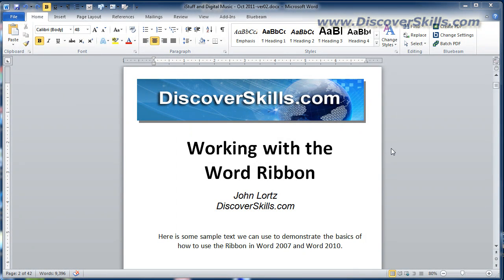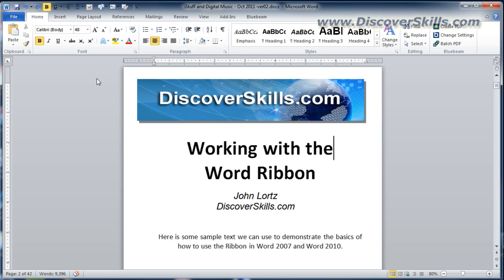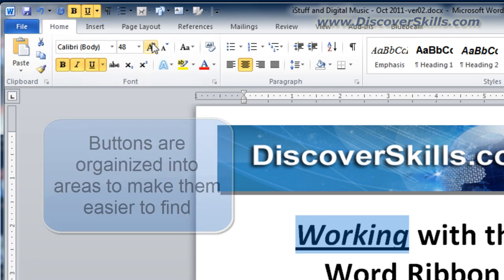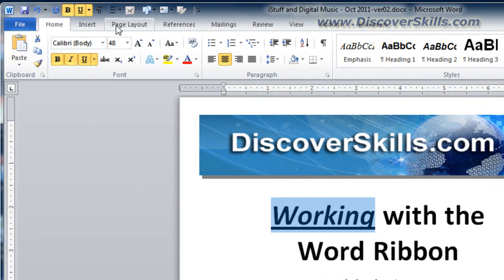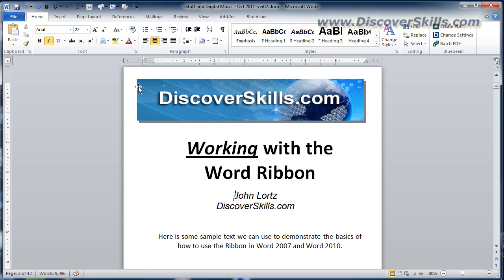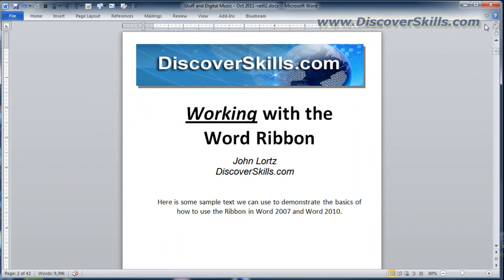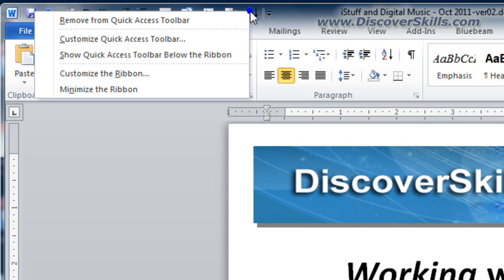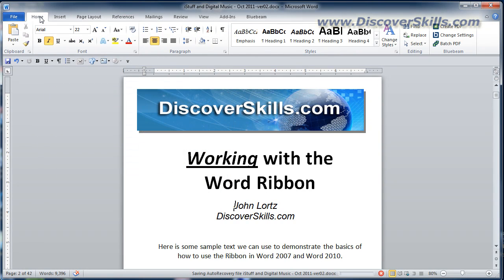Using the Word 2007 & Word 2010 Ribbon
- In ths Discover Skills video, we explore the Microsoft "ribbon concept" by specifically learning the basics

of how to navigate the Word 2007 and Word 2010 ribbon. In particular, we discuss why Microsoft went to the ribbon concept, how to open

dialog boxes, how to minimize the ribbon, and how to use the Quick Access toolbar.

We have lots of other free learning videos and articles over a the DiscoverSkills.com web site, and would love to have you stop by and

visit us.